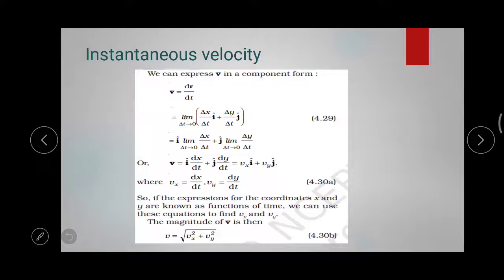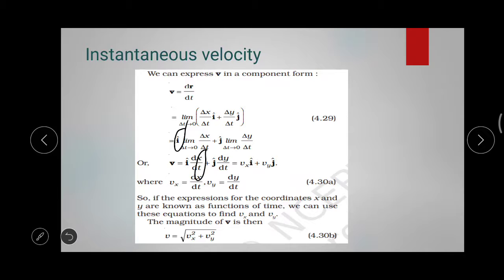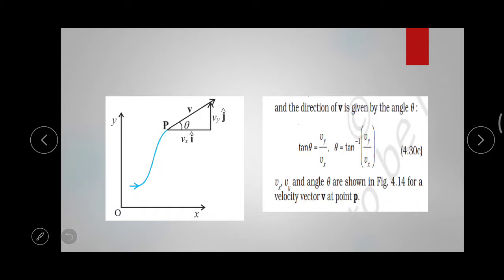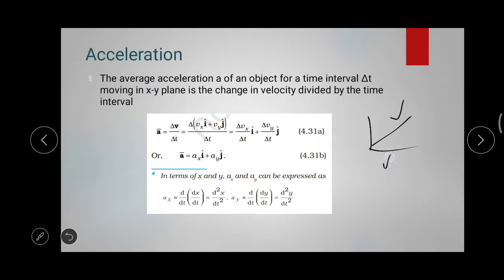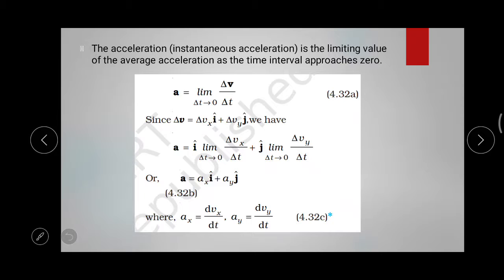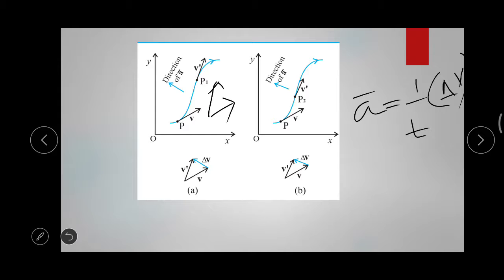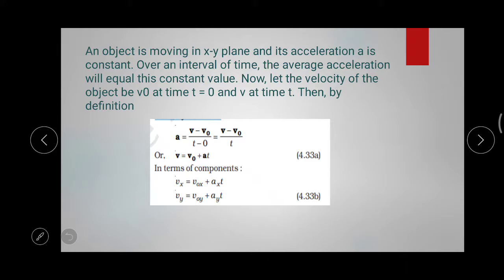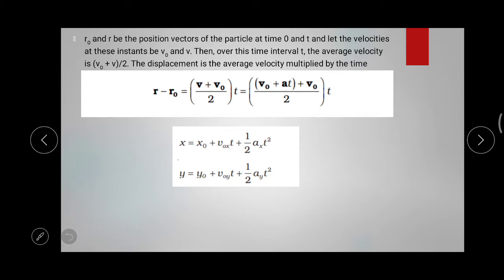Class XI Physics Chapter 4 cont. Velocity and Acceleration for motion in a plane